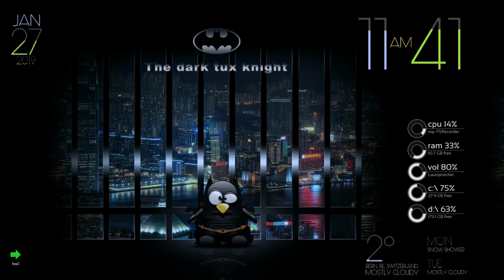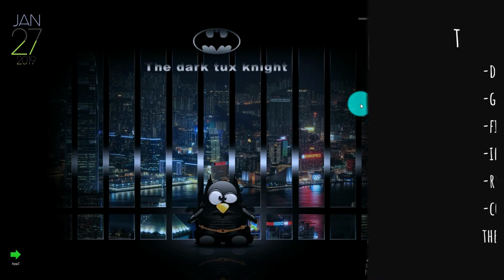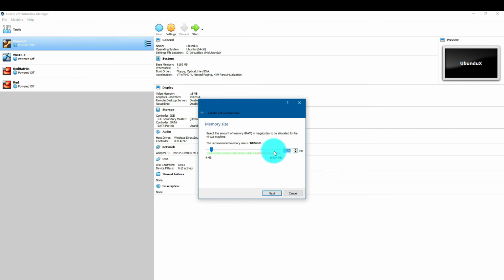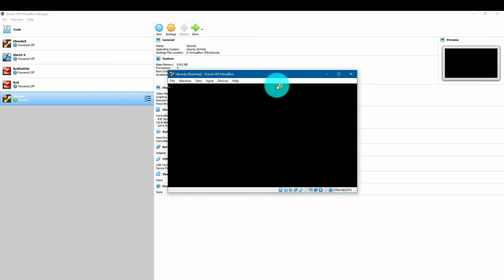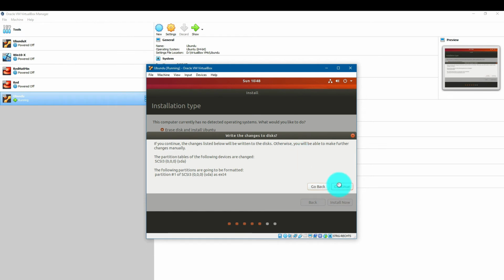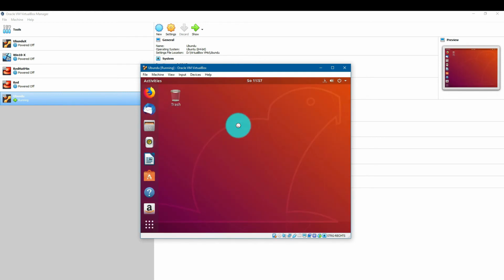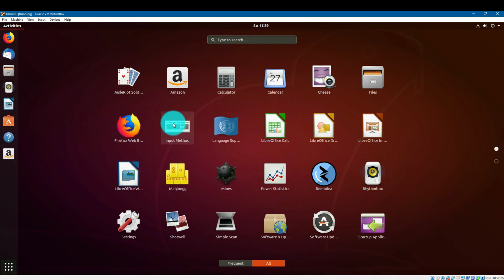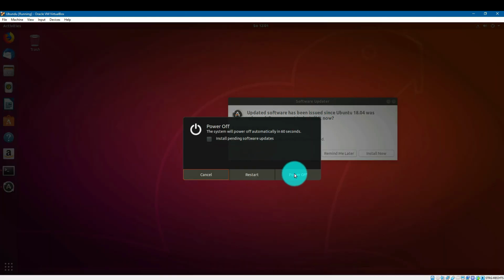Learn Linux the easy way |Lesson #1|Introduction| Install Virtual Box & Ubuntu | Linux tutorial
Learn Linux the easy way - Lesson #1

Μάθημα Java Tutorial Στα Ελληνικά Μάθημα λινουξ